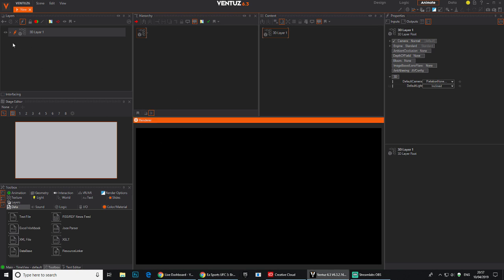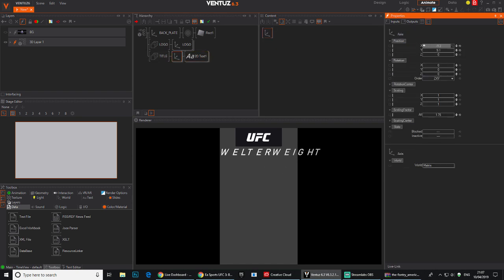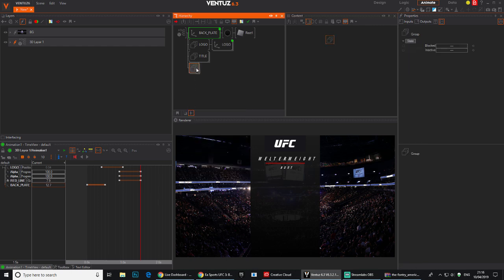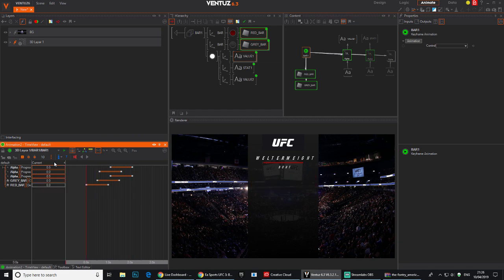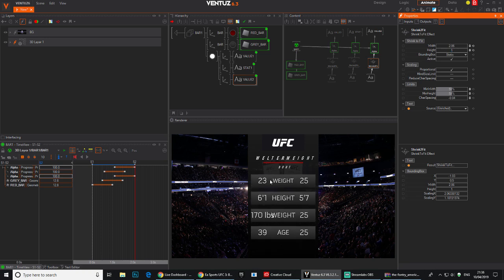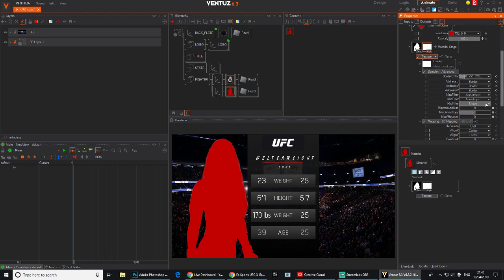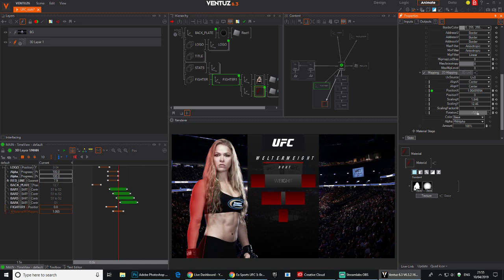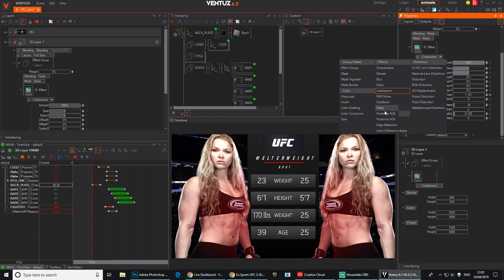stats graphics in Ventuz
sorry for the long delay in making video i will try to make more in spare time